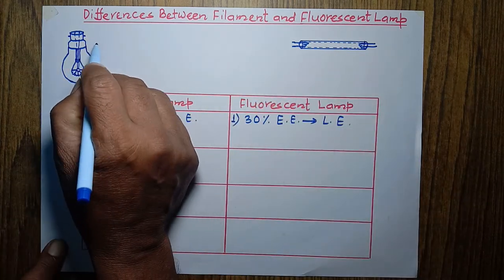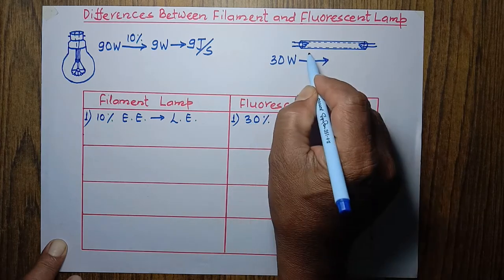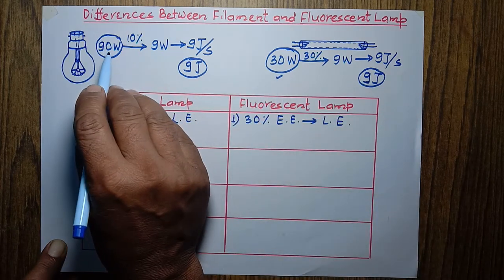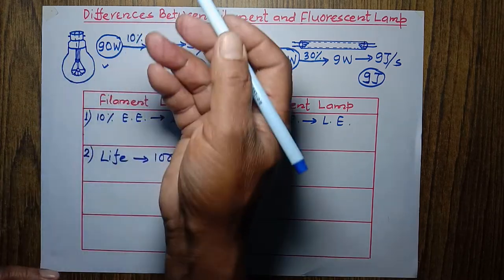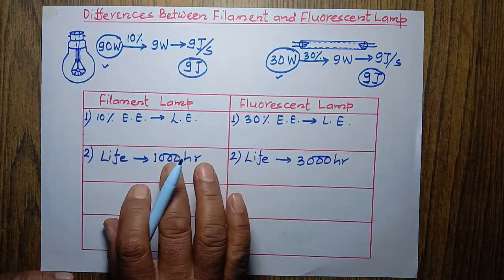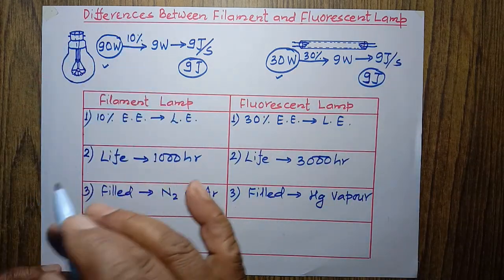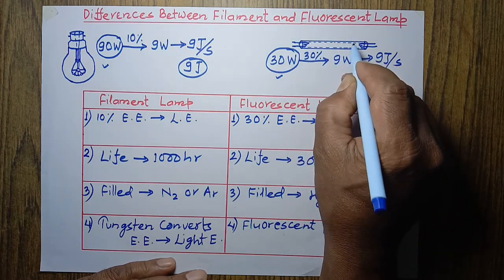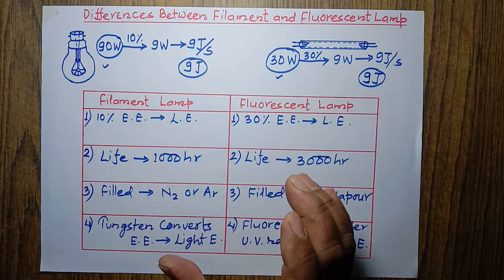Differences between Filament Lamp and Fluorescent Lamp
This video explains the basic differences between filament and fluorescent lamp.